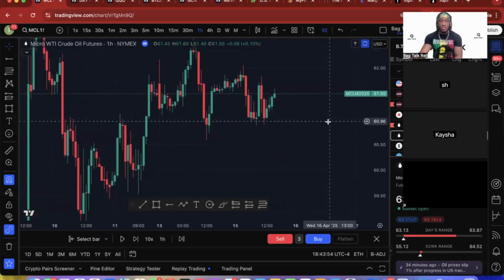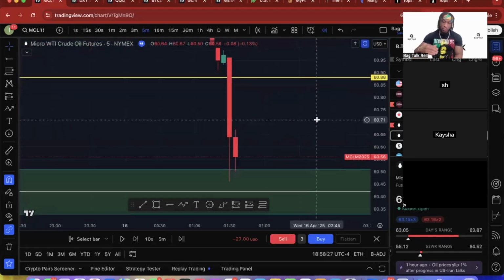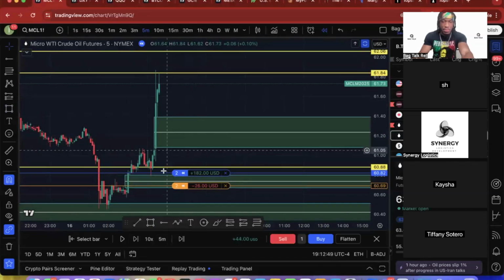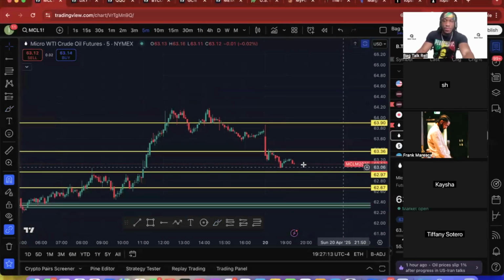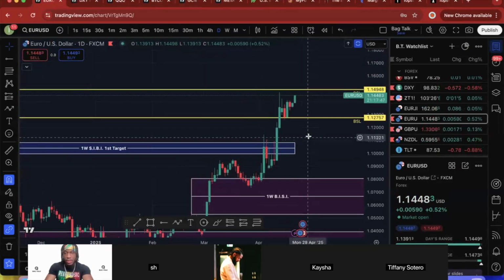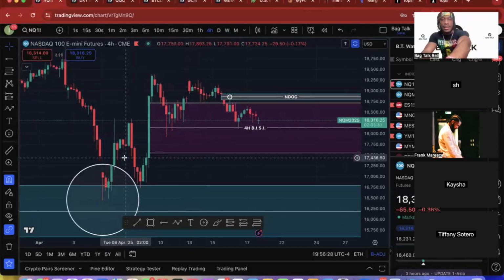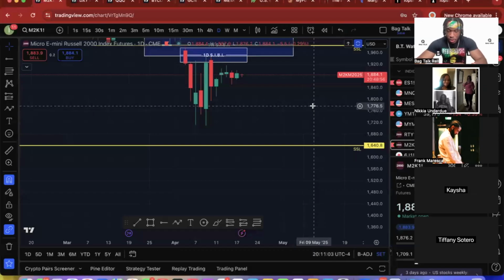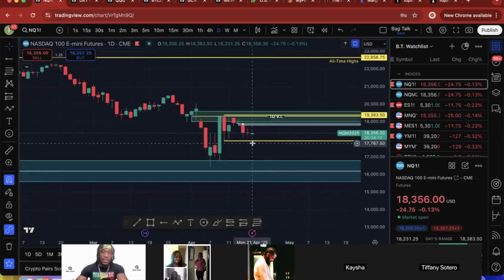LIVE BACKTEST FOR TRADING CONSOLIDATION + 4/20 Weekly Watchlist (SMC)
Check out the “bt-recordings” channel for previous classes we’ve done, as well as other gems I’ve provided to help you become a better trader. And turn your notifications on for our FREE weekly classes!